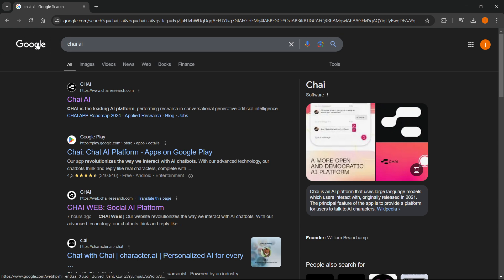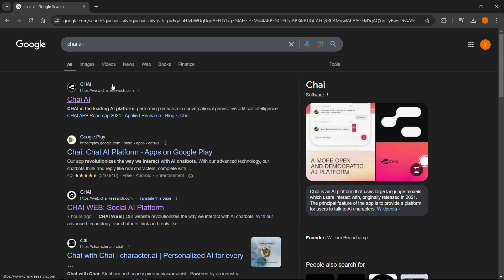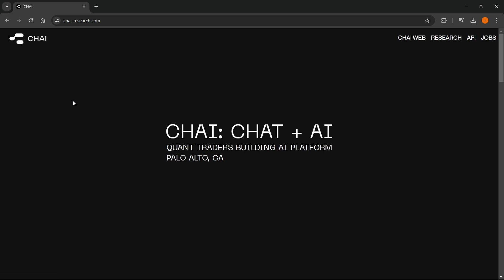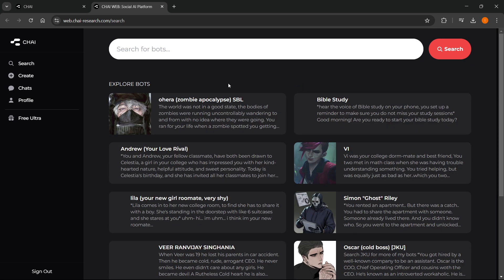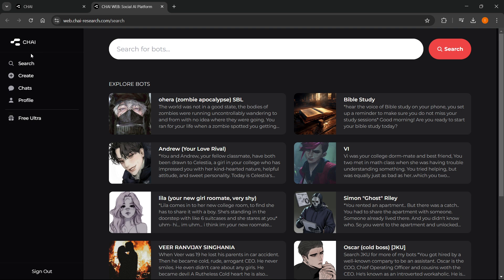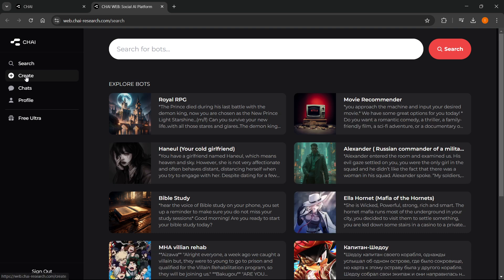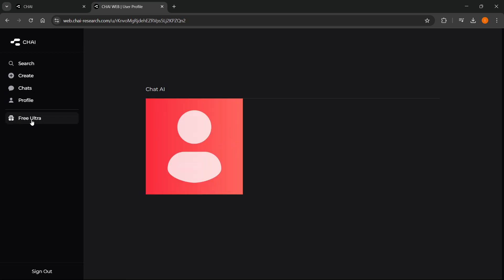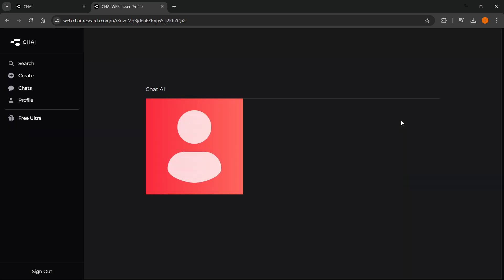How To USE Chai AI Without Downloading (QUICK & EASY) 2026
In this video, I'll show you how to use chai ai on website, without downloading. This is a full guide on how to use chai ai without installing.

In case you've been trying to use chai ai on website, this is the video you need to see!